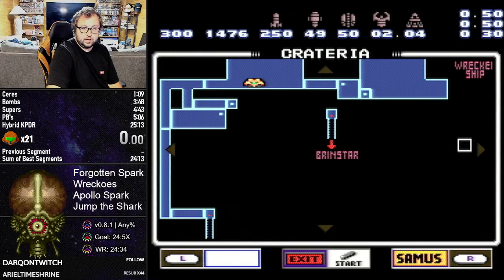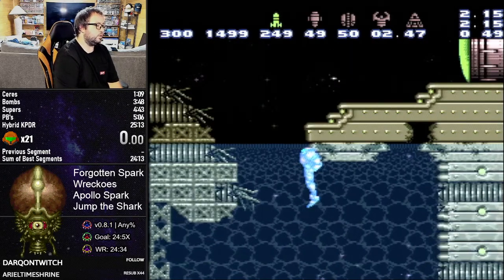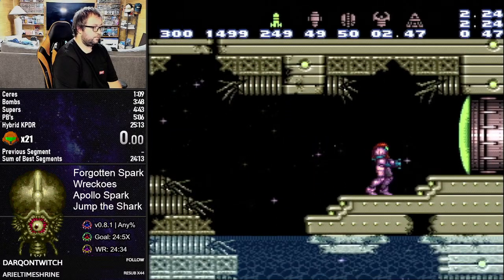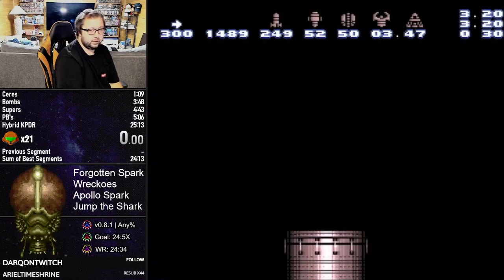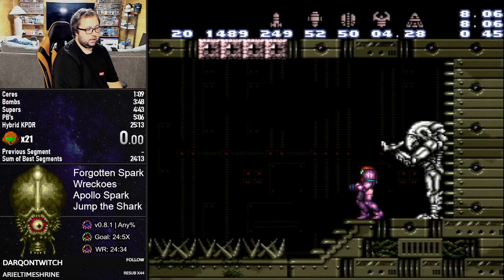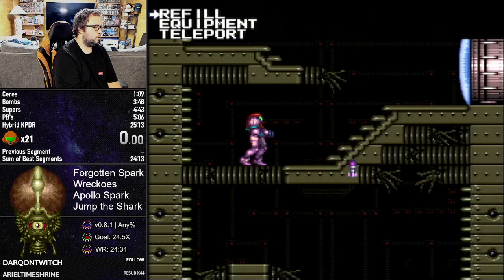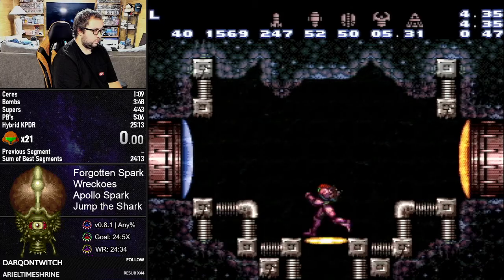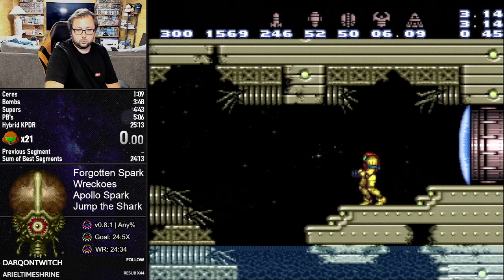Super Metroid: Project Base | Wrecked Ship Shinespark Speed Strat Showcase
This is a tutorial showing off all the unique shinespark strategies in WS for Project Base! Enjoy!